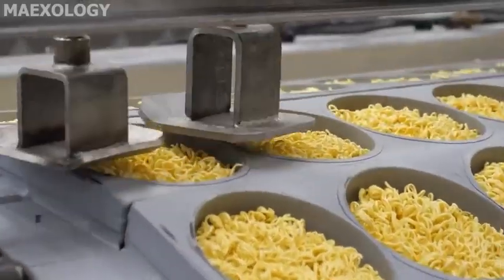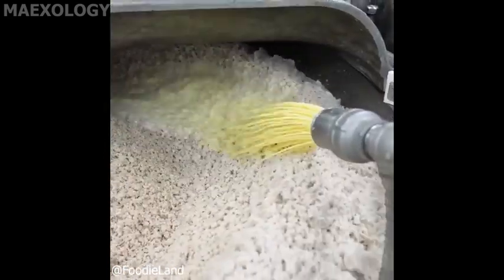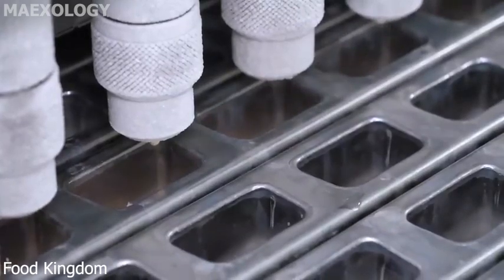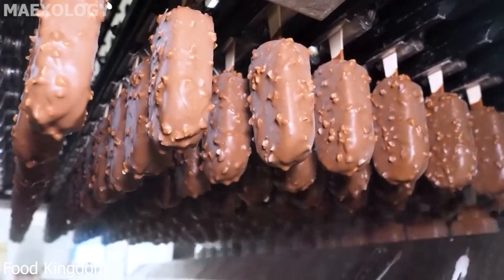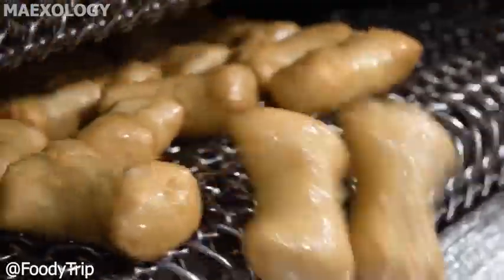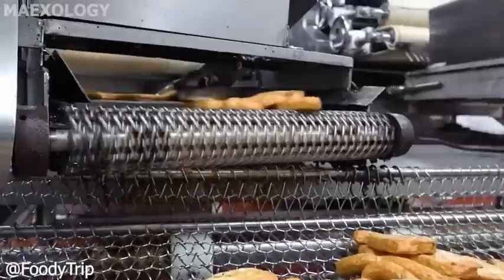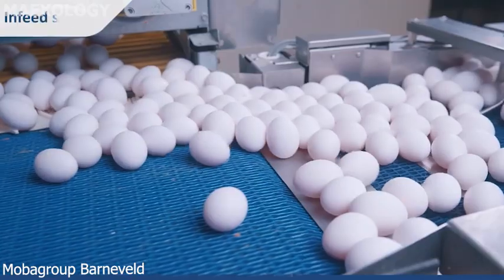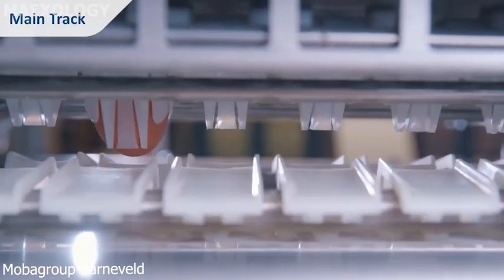SATISFYING MODERN FOOD TECHNOLOGY PROCESSING MACHINE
Join me as I explore the fascinating world of FOOD PROCESSING MACHINE. Food manufacturing transforms agricultural products into food or one form into another, from hamburger makers to RAMEN MANUFACTURING PROCESS, ice cream production to dried fish meat chips, and fish cake making and many more! Learn about the intricate details and technology behind these processes and gain a new appreciation for the food we enjoy every day.